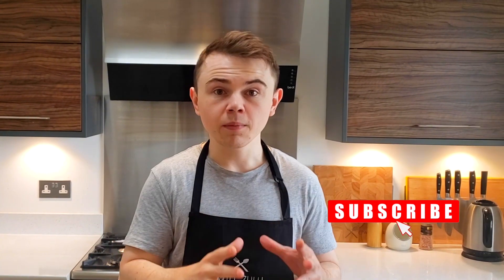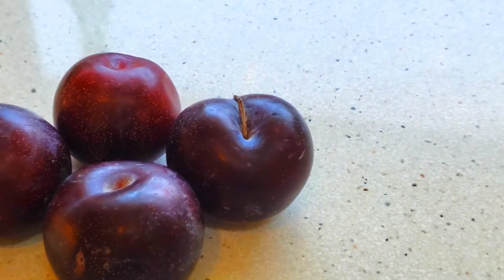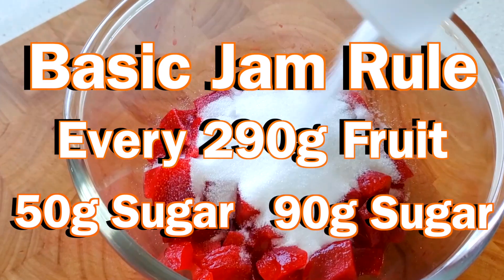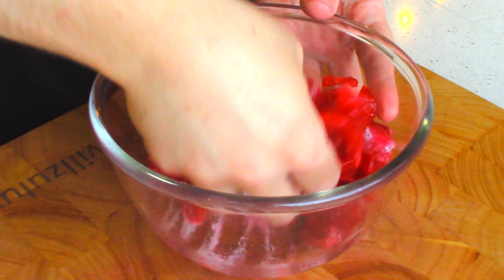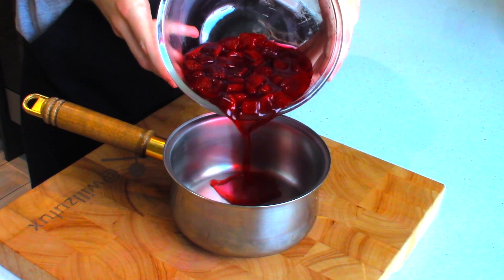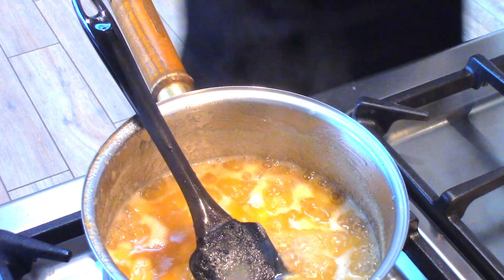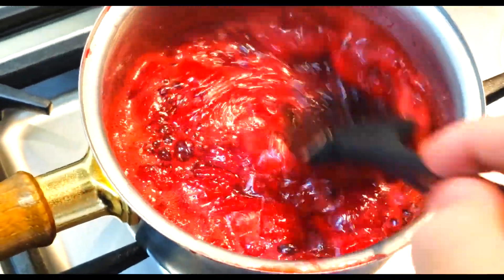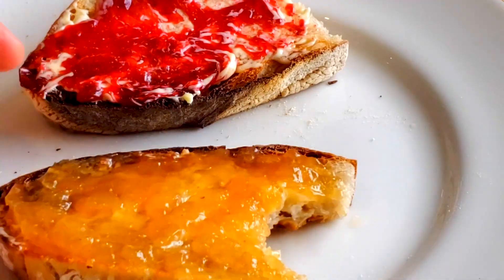A Simple Guide On Homemade Jam | Will Zulu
Making Jam is not as hard as you may think. Today I'm showing you a simple guide on how you can make any type of jam at home. All you need is some fruit of your choosing, sugar and a form of acid of your choosing i.e lemon and that's all you need to make all jam you heart desirers. You're ready to get Jamy

Jam Recipe examples

Plum Jam
375g Fresh Plums ( Stones and skin Removed)
70g Sugar ( you may want more as I don't like my jam to sweet)
a squeeze of lemon juice ( appox. 1 -2 tsp)

Pear Jam
450g Conference Pears ( Peeled and core removed)
100g sugar
1-2 tsp Peach Balsamic ( or any vinegar )
optional a little squeeze of lemon as well